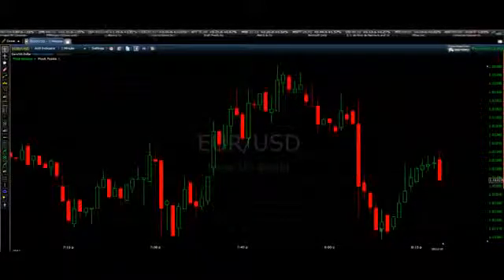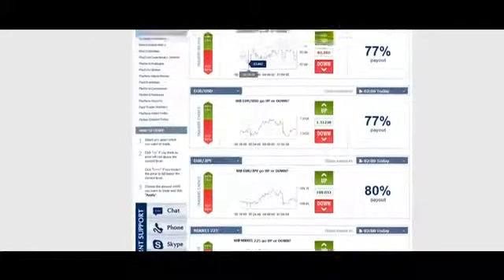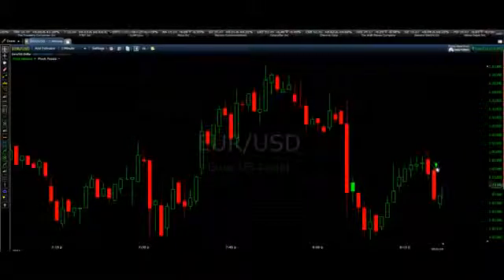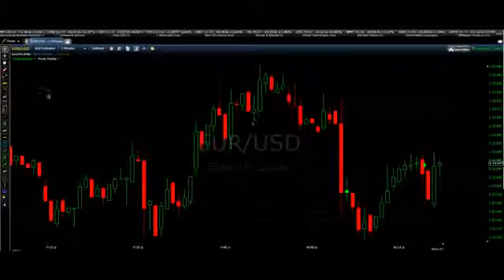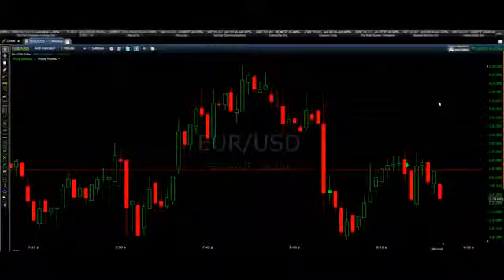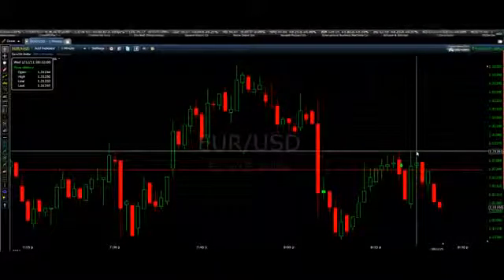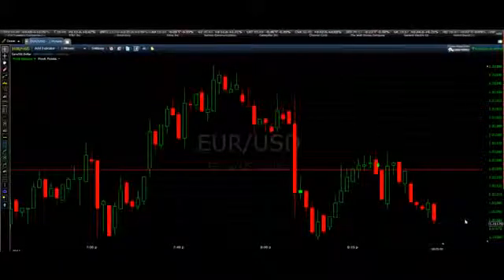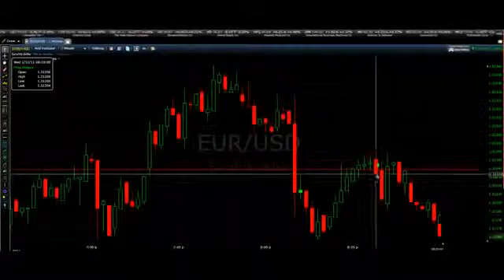Trading Strategy Eur/usd Amazing Must Watch...............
With this way if you trade i am sure you will be able to make a lot of money in the market of the forex.So plz view it now